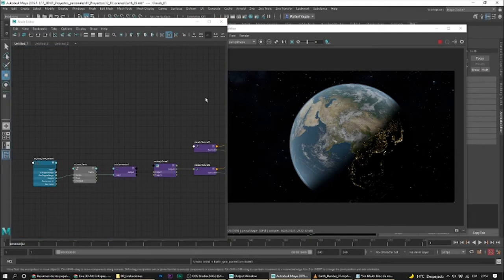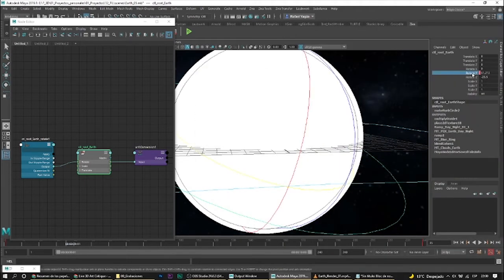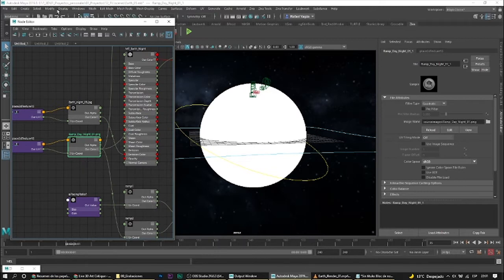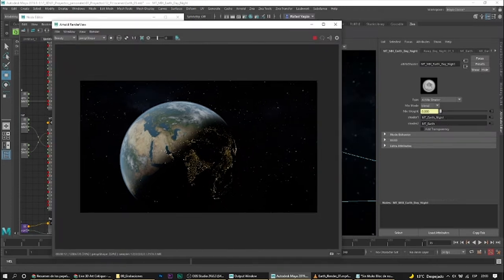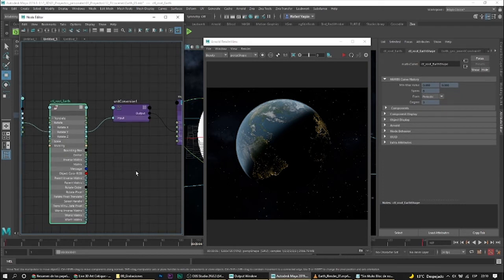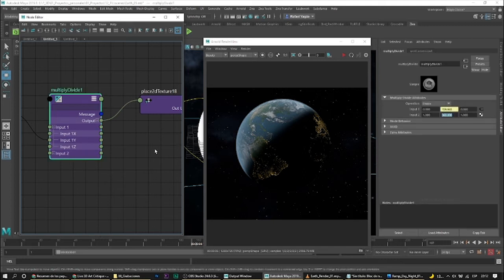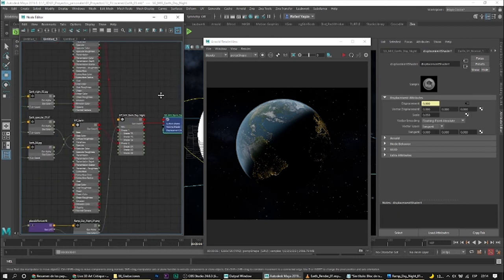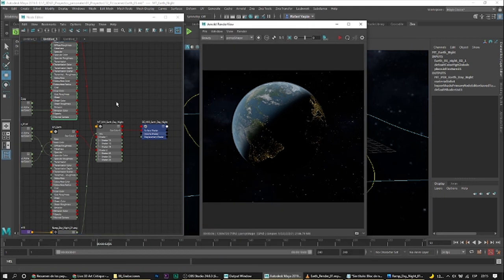Make Earth in Maya: Nodes and textures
Hello there!
I recently made a render of the Earth, which I finished by following a tutorial myself. This one explains the basics of nodes used for achieving this result.